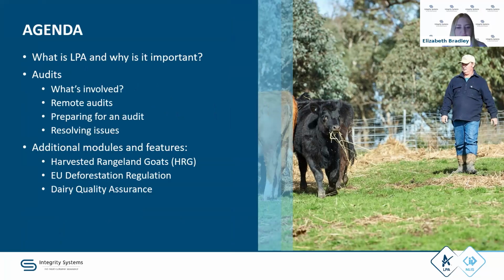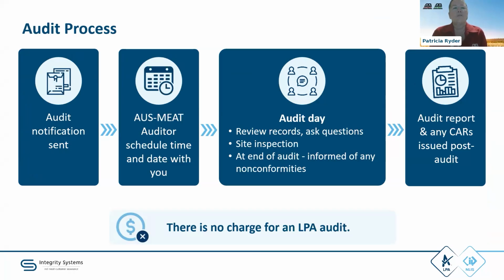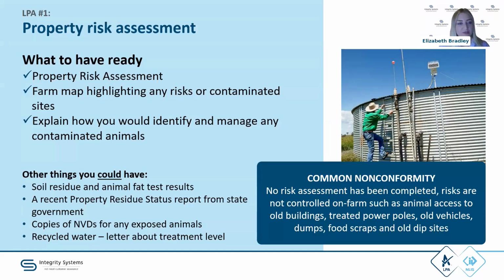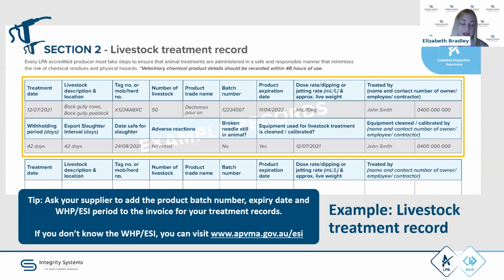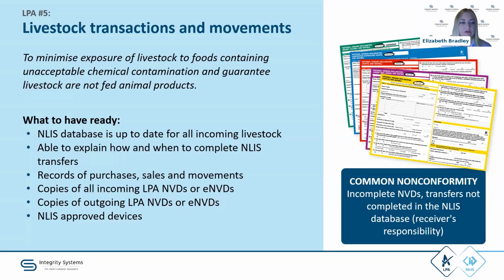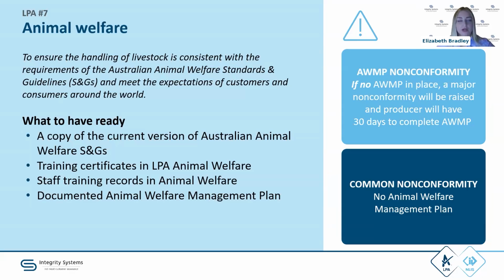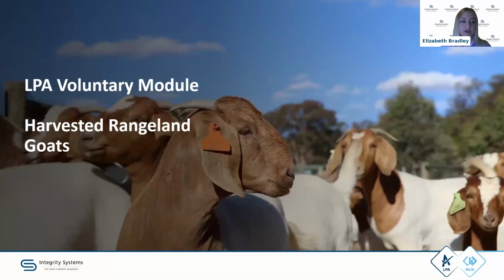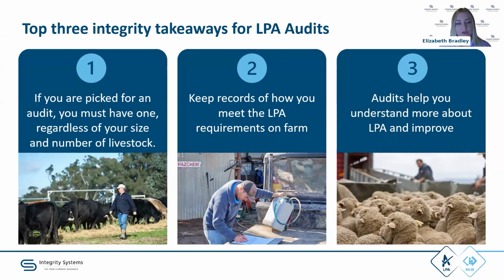WEBINAR | Livestock Production Assurance: Audits and accounts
This Integrity Systems webinar took an in-depth look at the voluntary Livestock Production Assurance modules as well as LPA audits and account management:
Voluntary modules – harvested Rangeland Goats, Dairy QA, EUDR
Audits
Account management

This webinar was the third in a series of three webinars covering LPA.

0:00 Introduction
2:46 Agenda
3:59 Livestock Production Assurance
7:45 Why do we have LPA Audits?
10:02 Audit process
14:51 Remote audits
16:59 Preparing for an audit
19:30 LPA 1 - Property risk assessment
23:31 LPA 2 - Safe and responsible animal treatments
27:30 LPA 3 - Stock foods, fodder crops, grain and pasture treatments
30:59 LPA 4 - Preparation for dispatch of livestock
33:32 LPA 5 - Livestock transactions and movements
38:10 LPA 6 - Biosecurity
40:19 LPA 7 - Animal welfare
42:42 Corrective action requests (CARs)
48:37 Record keeping
49:56 LPA voluntary module: Harvested rangeland goats (HRG)
52:58 LPA voluntary module: European Deforestation Regulation (EUDR)
55:26 Dairy QA in LPA
56:29 Top three integrity takeaways
58:13 Feedback and close